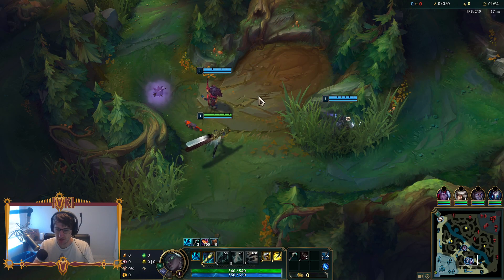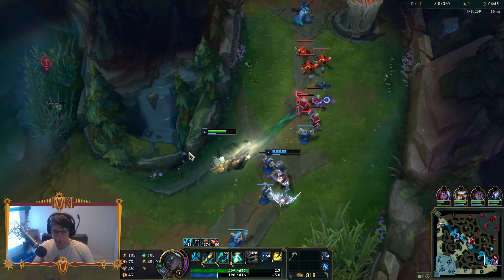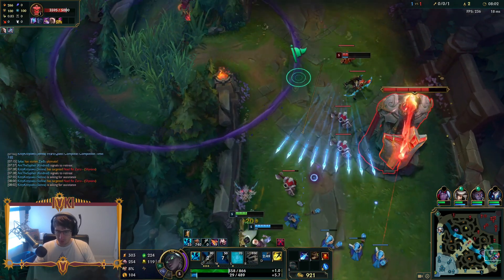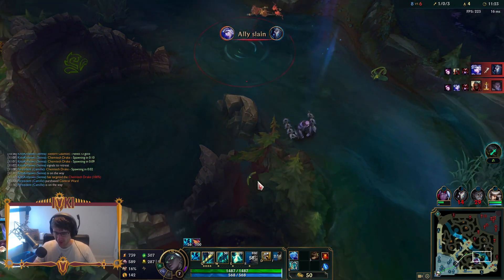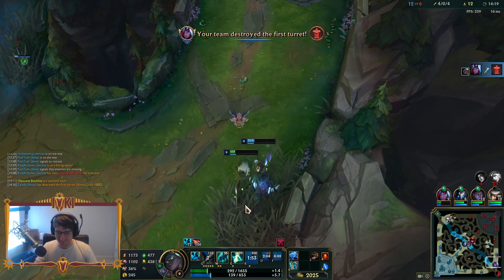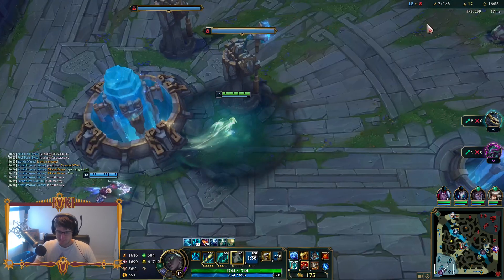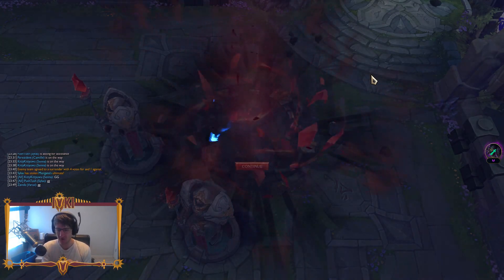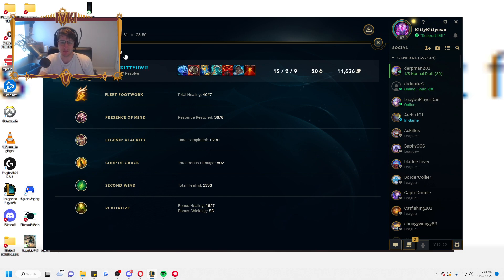Tank Senna is literally unkillable now.. (RIOT MESSED UP BIG TIME)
Season 13 Tank Senna Build and Gameplay